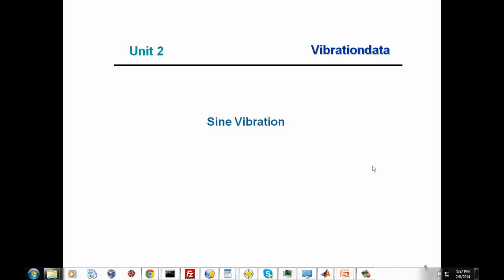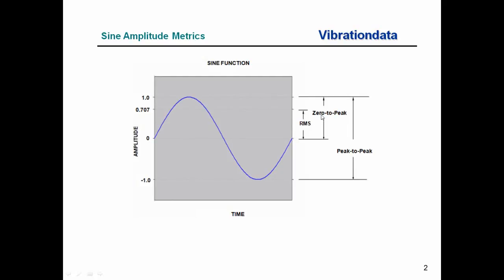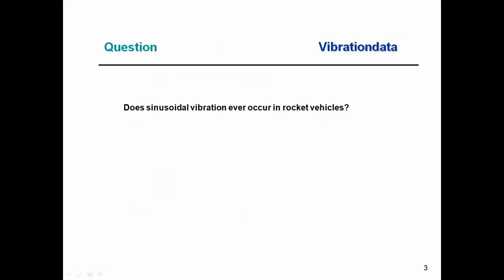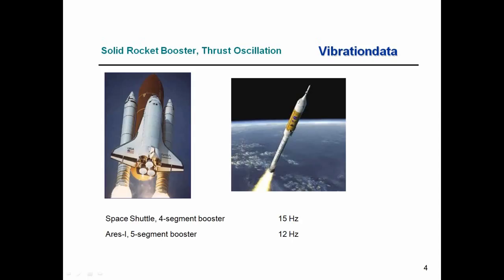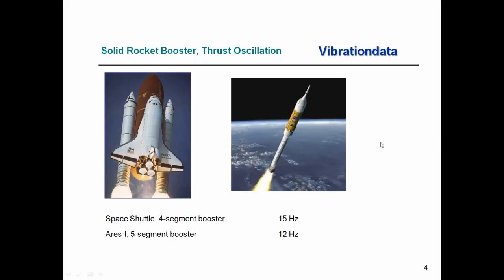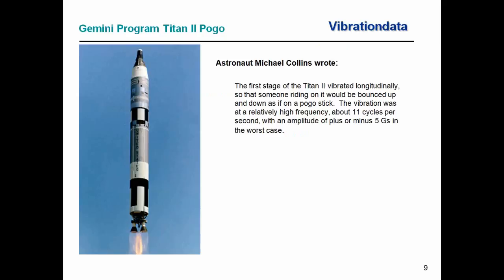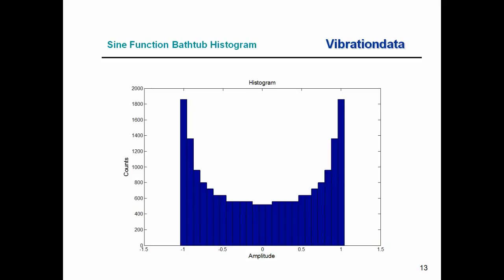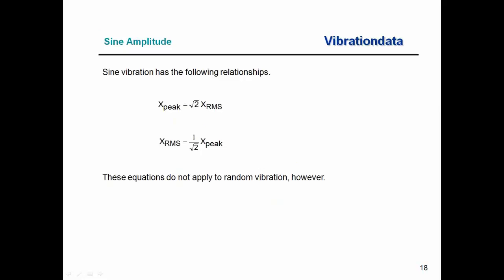Webinar 2 - Sine Vibration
Sine Webinar by Tom Irvine, with thanks to the NASA Engineering & Safety Center (NESC) for their generous support.